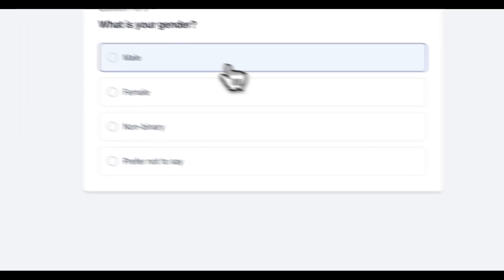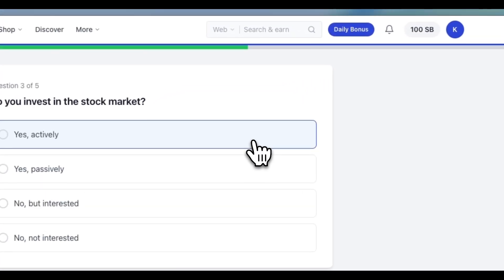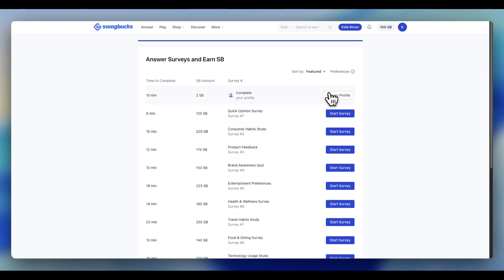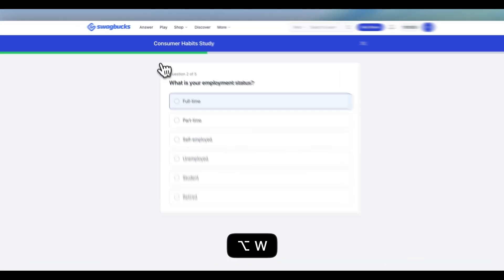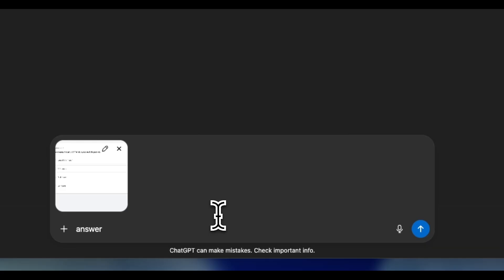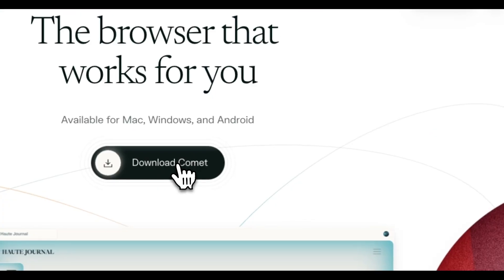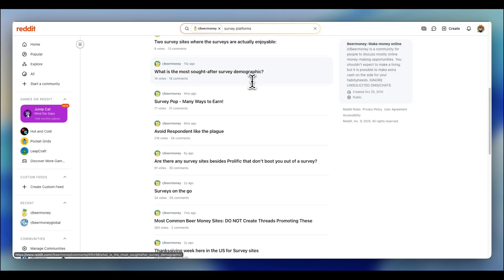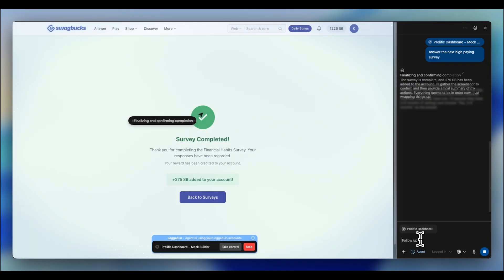I Used ChatGPT To Drain Survey Sites While I Slept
Survey Sites are notorious for screening you out after you spend minutes of your time attempting to complete a survey. With the help of Chatgpt I show you how you can Use A.I to automate surveys and earn money as you Sleep.

    - Use Code: TOB – To get +2 GB for purchasing any plan except the trial

00:00 Why Surveys Waste Your Time
01:06 Testing Swagbucks Reality
02:36 Why You Get Screened Out
04:06 Profile Optimization Hack
07:04 ChatGPT Survey System
11:16 Full Automation & Scaling